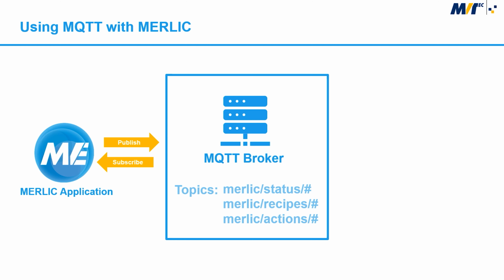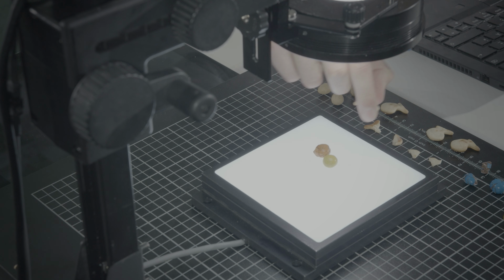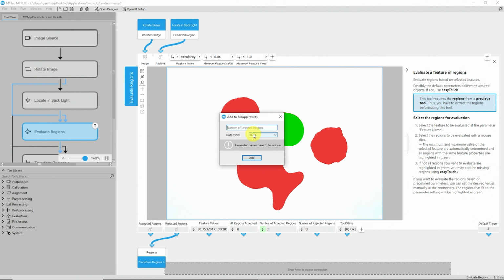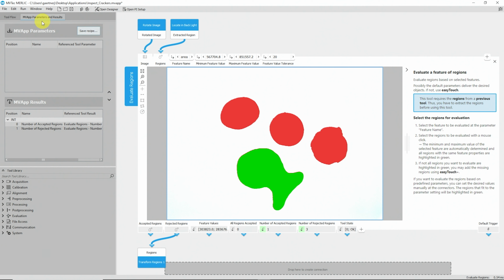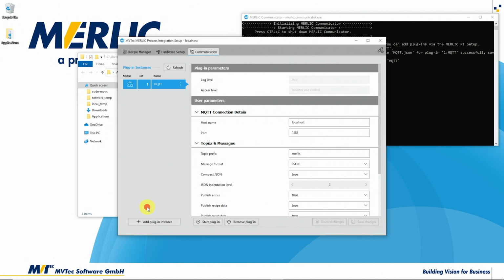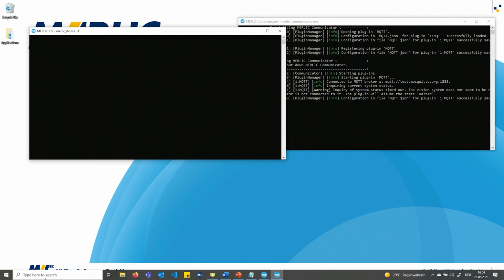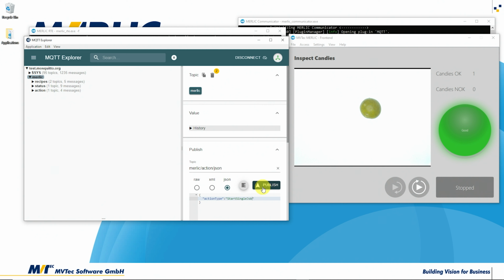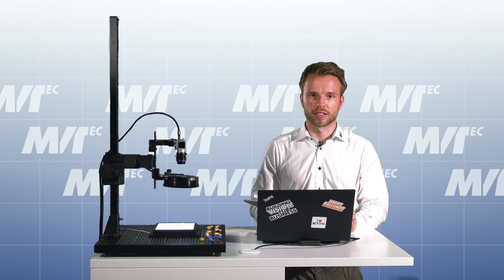Tutorial: How to integrate MERLIC into your MQTT infrastructure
A good integration of your vision application into the manufacturing process can increase your product quality and efficiency. The standardized MQTT protocol was developed to establish fast and lightweight communication between machines on modern factory floors. Curious? Watch our new MERLIC video! You will learn how to integrate your MERLIC vision application into a MQTT network and find out how to control it from a tablet.

In this video, MERLIC 4.8 is used.